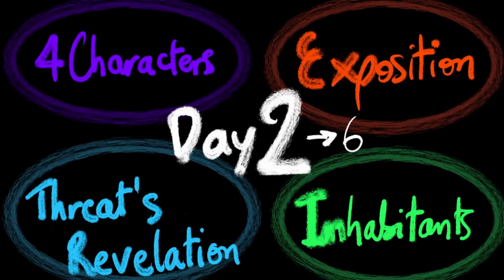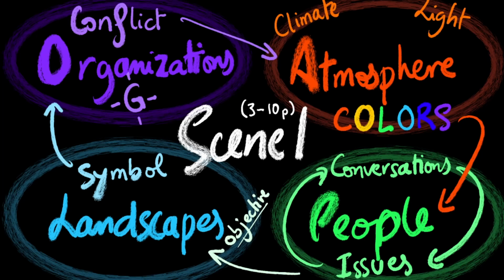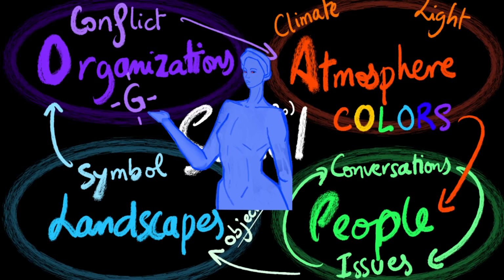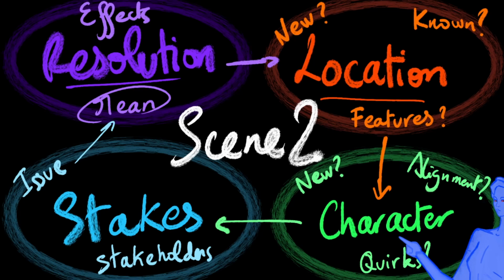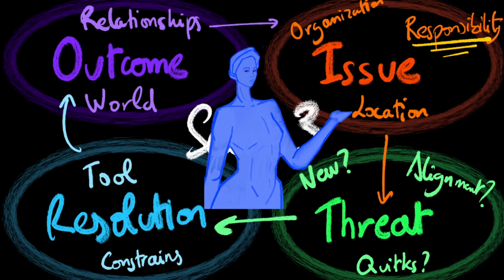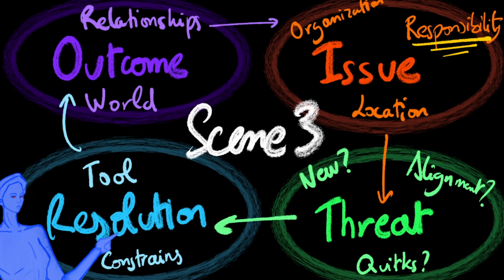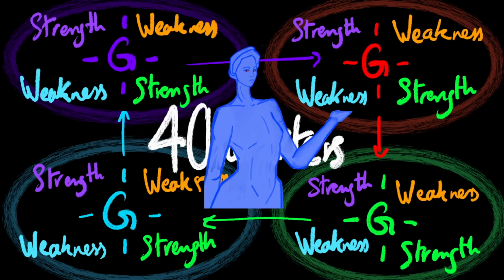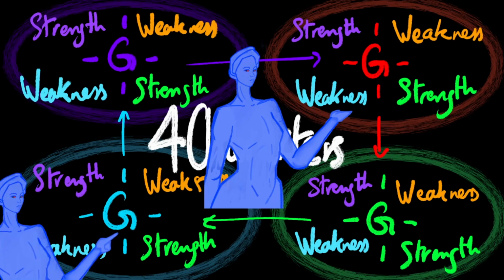How to write a Book in 30 days - Day 2 - Discovery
On Day 2 you'll start Chapter 2.
You have up to Day 6 to finish Ch. 1 & 2.
You'll customize your Group of Character.
To make them more relatable to the Public & Yourself.

Chapters
0:00 Day 2 - Outline
2:58 Chapter 2 is your go-to Template
5:22 Scene 1 - Exposition
12:13 Scene 2 - Inhabitants
17:23 Scene 3 - Revealing the Threat
24:32 Customizing the 4 main Characters
29:38 Establishing Relatability

Script : Another Humanity
Art : Another Humanity